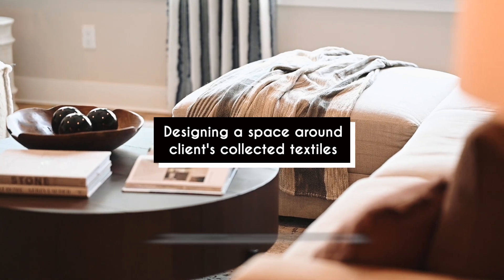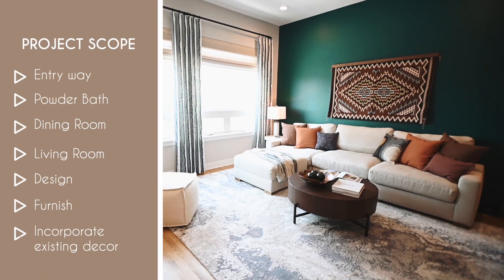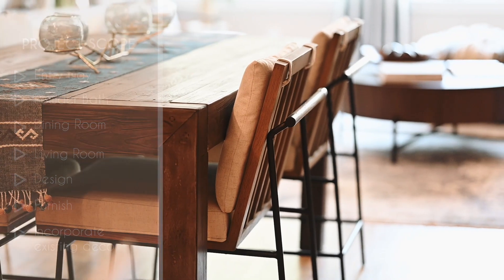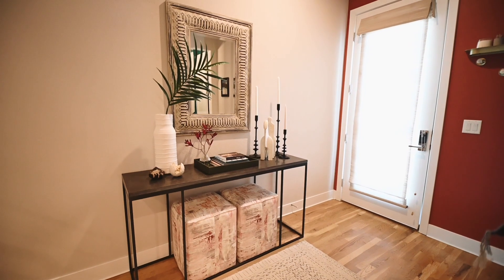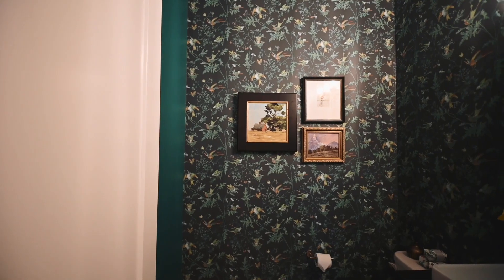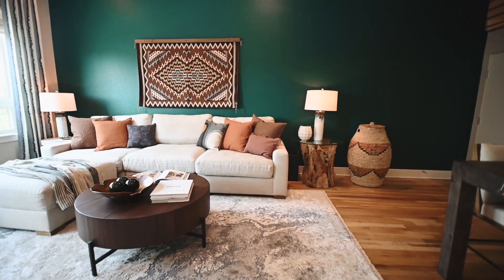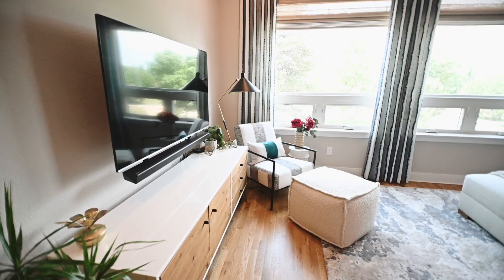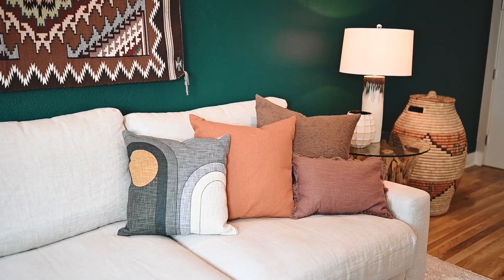A Beautiful Denver Condo by Margarita Bravo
After a long day, who wouldn’t want to come home to a warm and welcoming home, which is just the perfect reflection of their personalities? Our Denver studio designed this condo with bright colors and fun prints, and also incorporated the textiles collected during their travels throughout South America!

MARGARITA BRAVO is a one-stop-shop interior designer, decorator, remodeler, and furniture curator serving clients nationwide from her design studios in Denver, Miami, and Montecito/Santa Barbara.